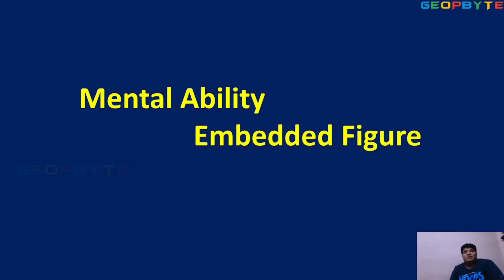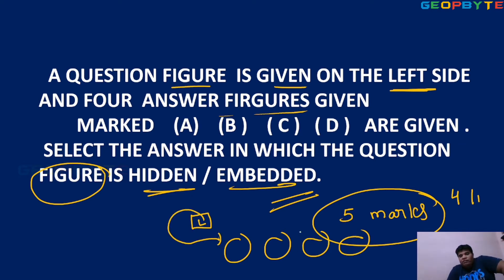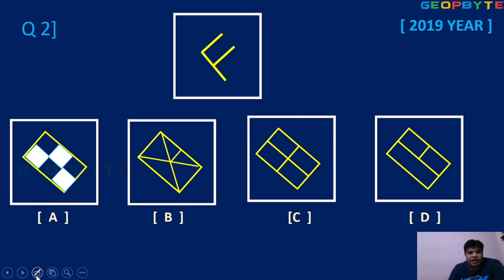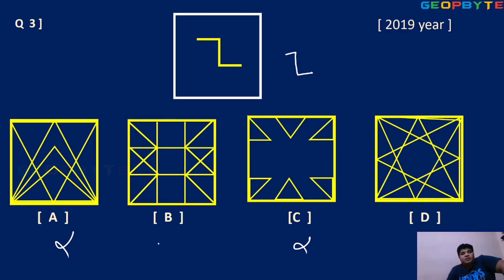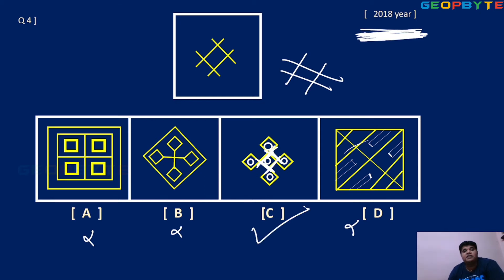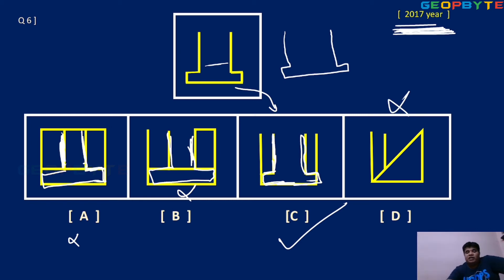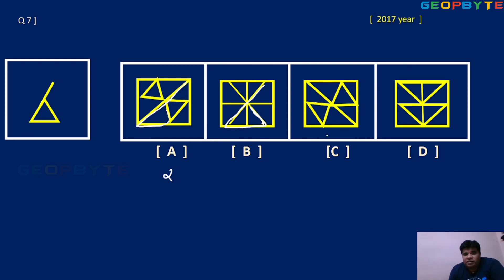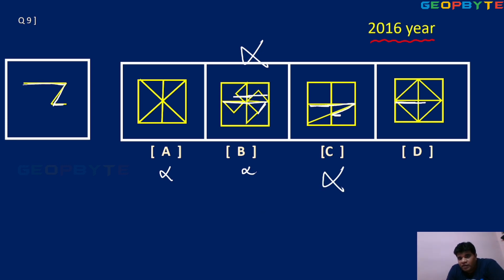Mental Ability Embedded Figures | Navodaya | Class-6 | Part-1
Timestamps:

00:00 Intro

11:30 Outro

You are welcome to contact our team on Telegram to clarify any doubts regarding Navodaya.